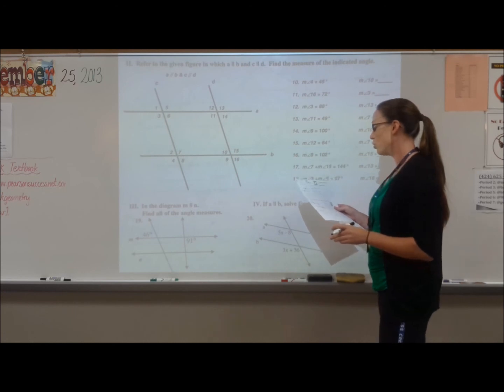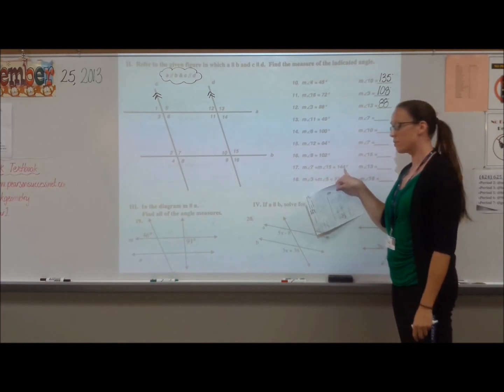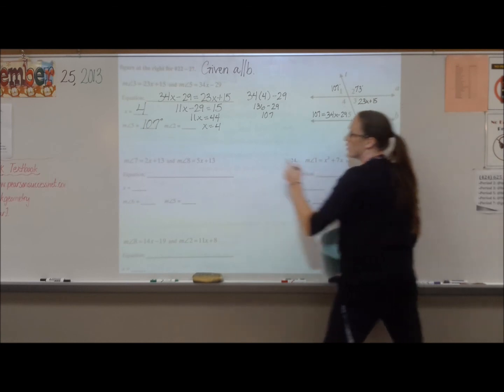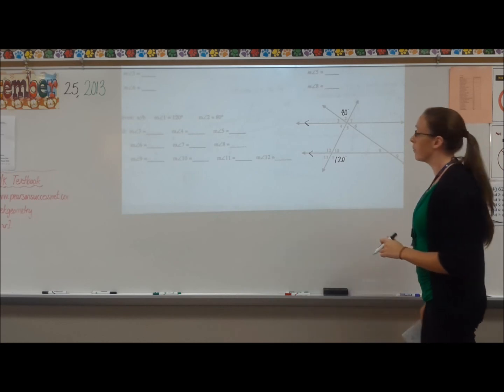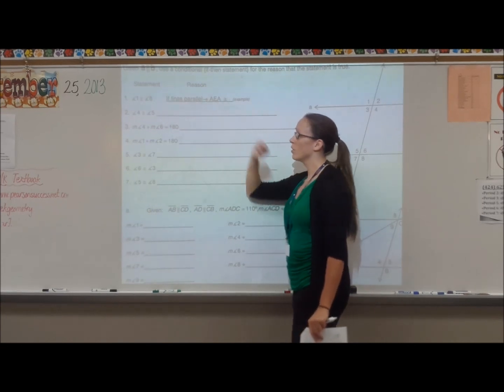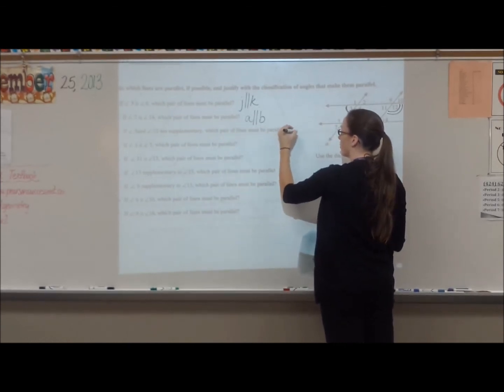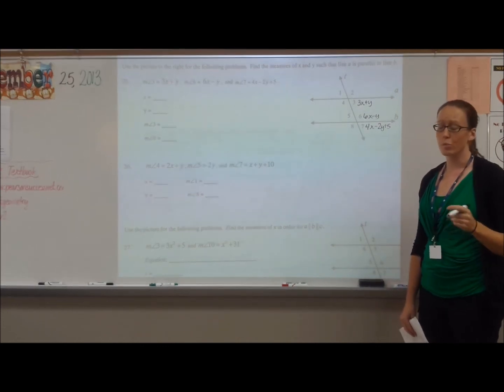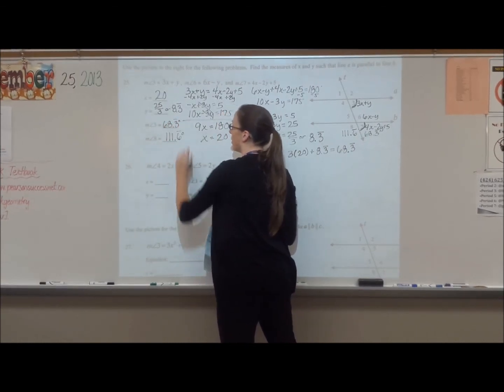Unit 1-3: Using and Proving Parallel Lines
Video details examples used in class on Wed/Thurs (9/25-26) block day. Video was shown to Kasper's 2nd period and Banning's 6th period due to teacher absence.